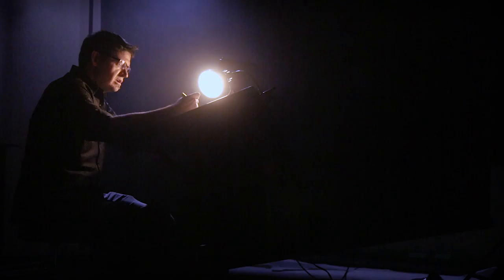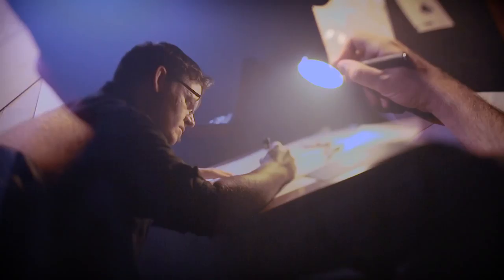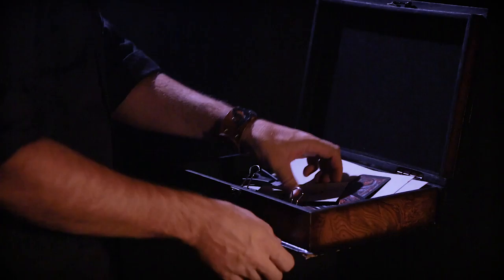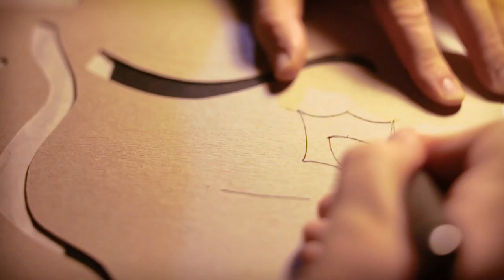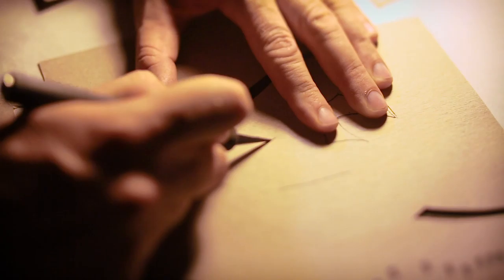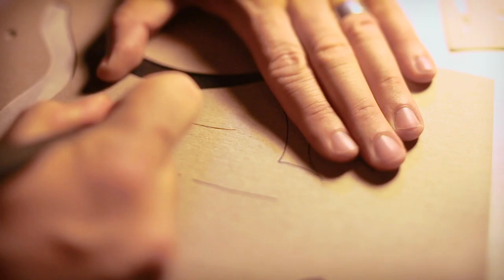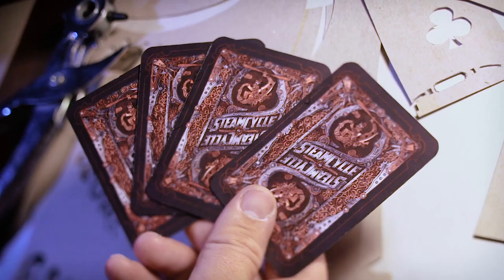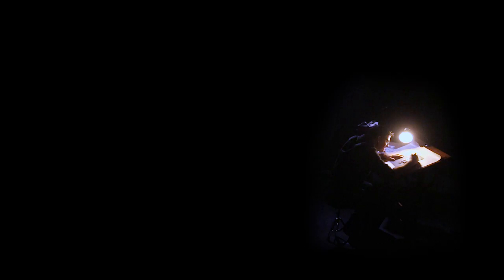David Williams KickStarter Video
Here is a future Peter Jackson. I wish!!!